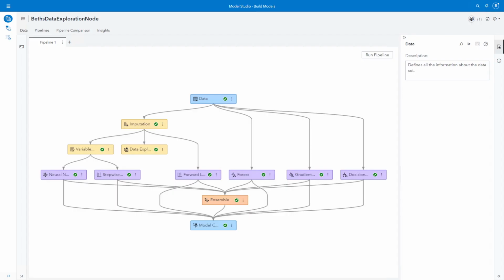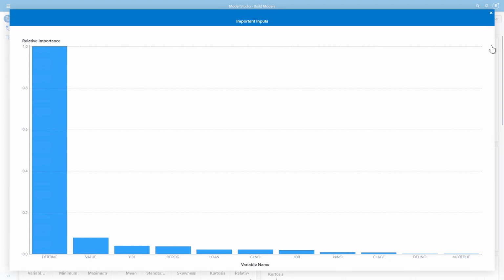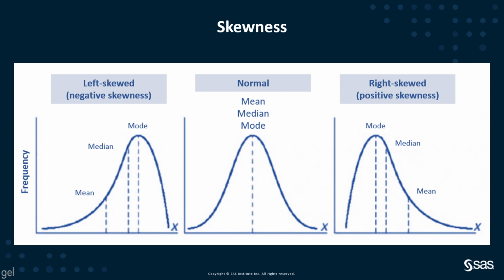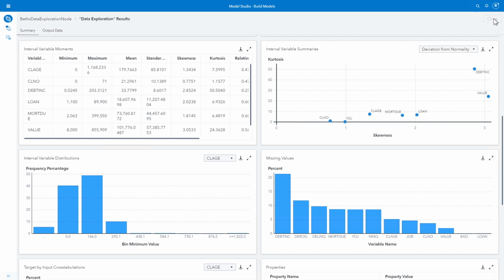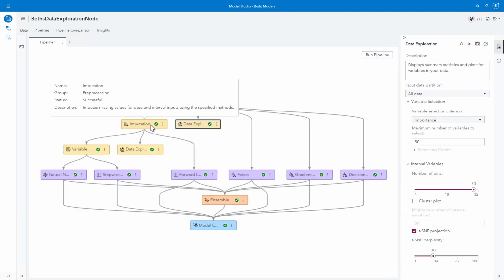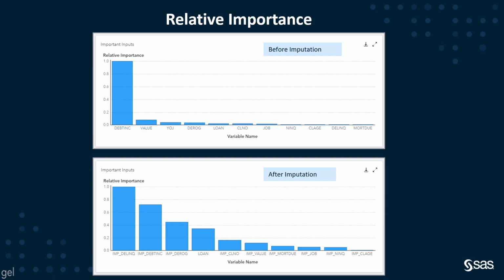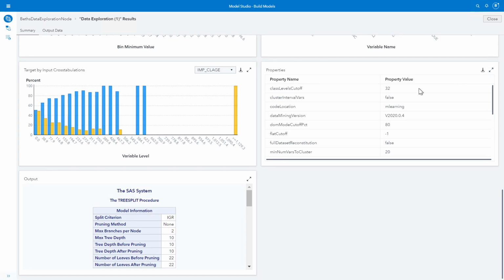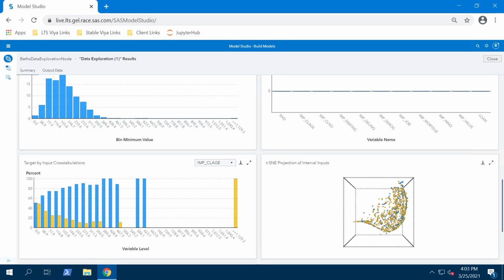SAS Demo | Data Exploration Node in SAS Model Studio on SAS Viya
In this SAS demo, Beth Ebersole of SAS shows you some of the useful features of the Data Exploration Node in SAS Model Studio on SAS Viya.

Beth Ebersole has 30 years of experience in science and analytics and a master's degree in biostatistics from the Johns Hopkins University in Baltimore, Maryland. She teaches analytics courses at SAS.

Content Outline
0:00 – Data Exploration Node in SAS Model Studio on SAS Viya
0:21 – Demonstration SAS Model Studio
3:10 – Skewness
3:45 – Kurtosis
7:50 – Relative Importance
8:09 – DEBTINC Distribution